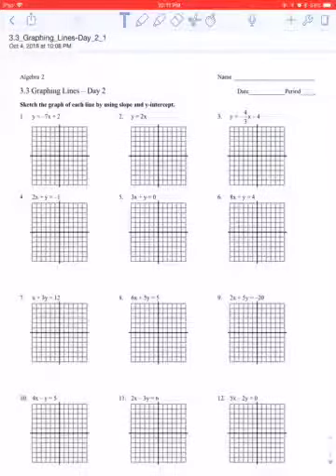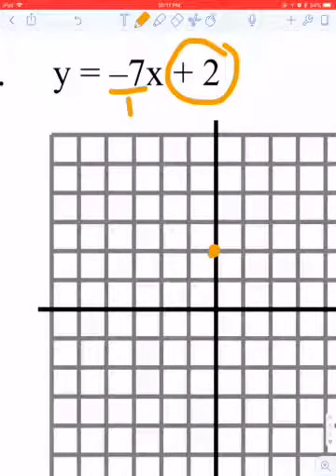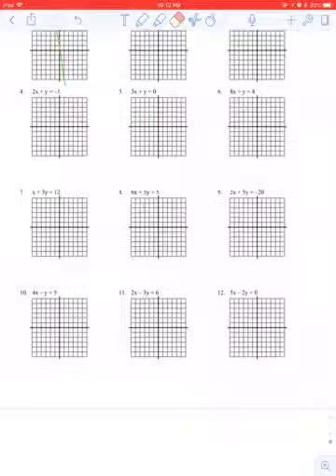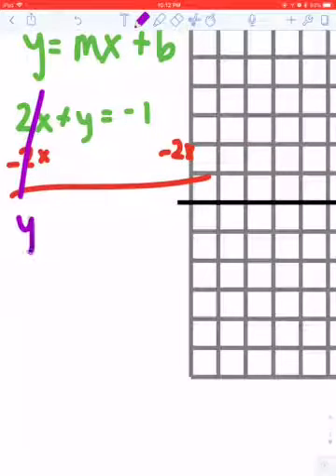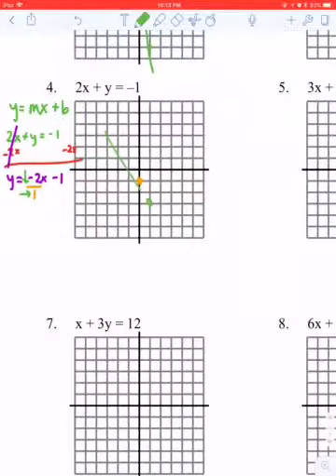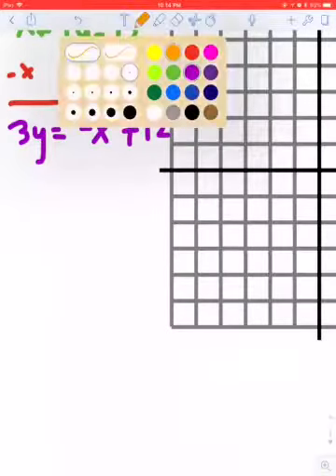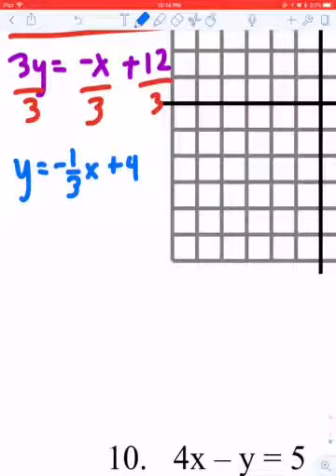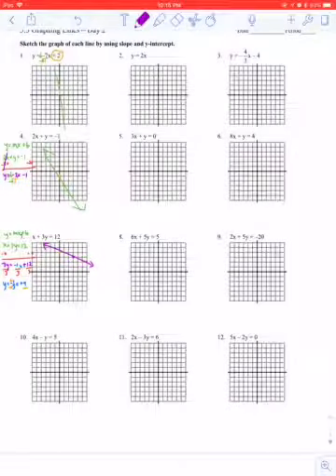3.3 Graphing Lines Day 2